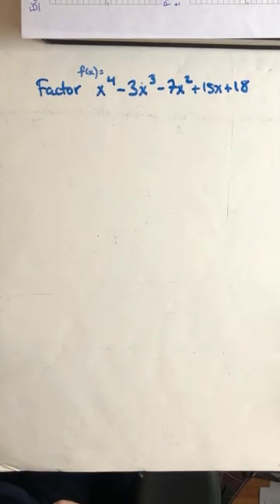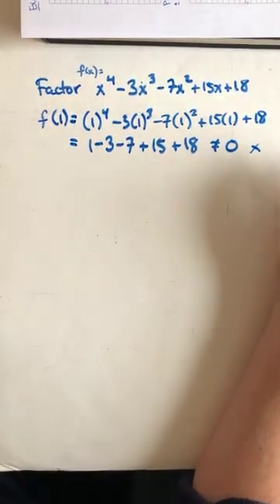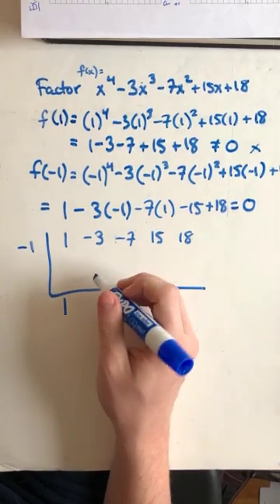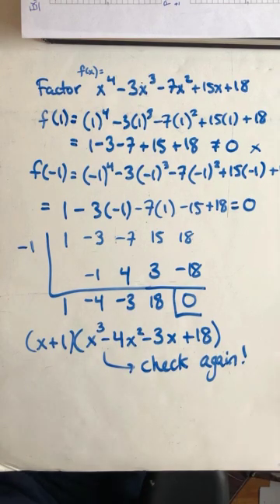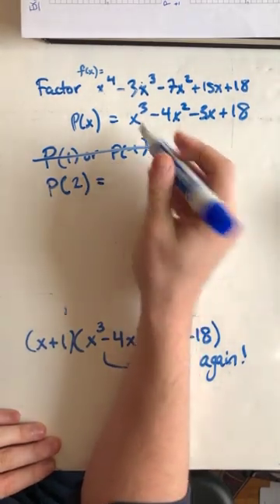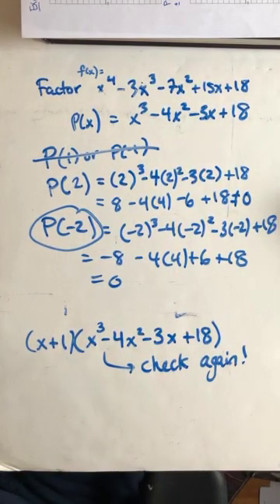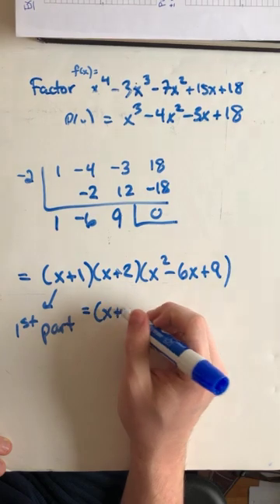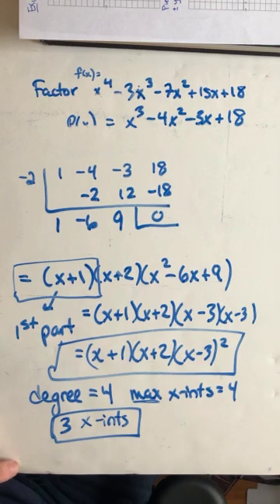3b The Factor Theorem and Integral Zero Theorem Part 2